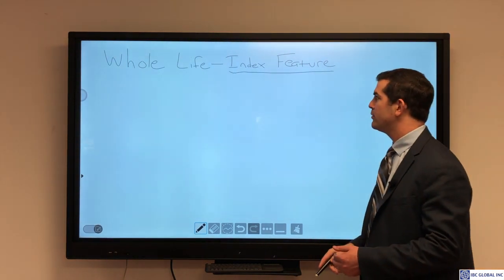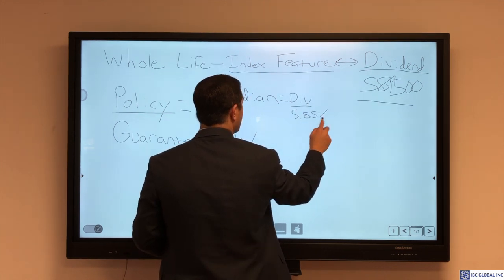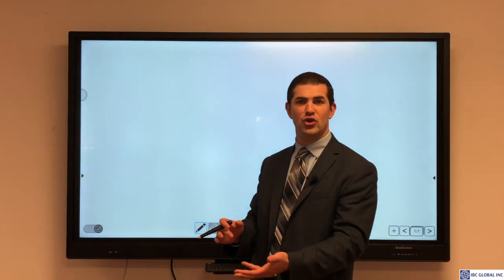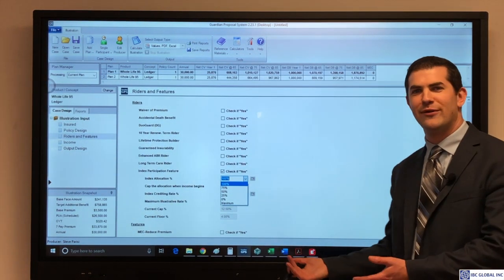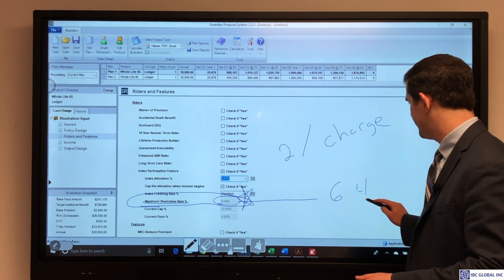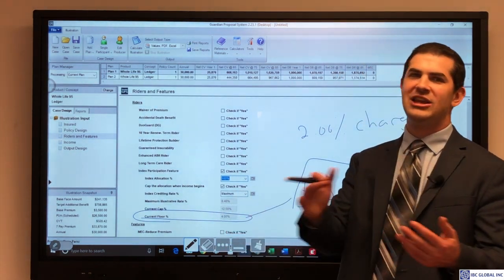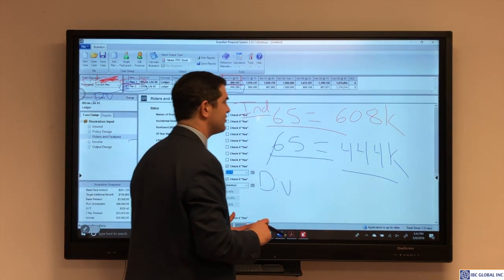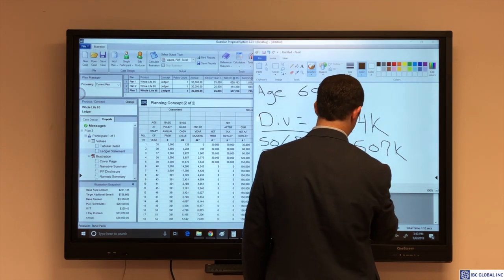Indexed Whole Life Feature